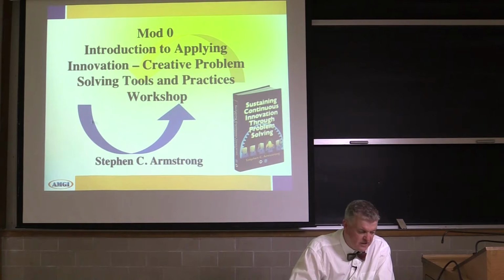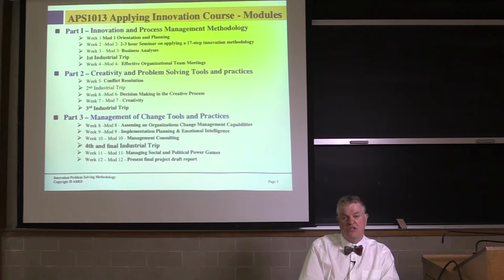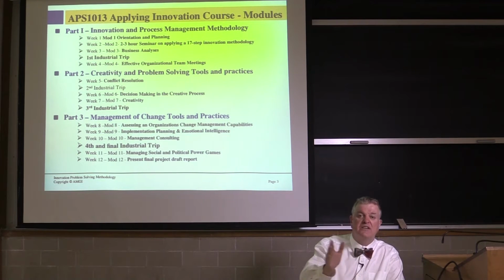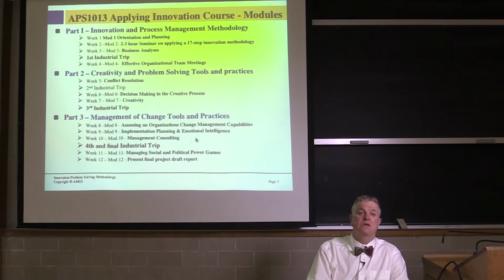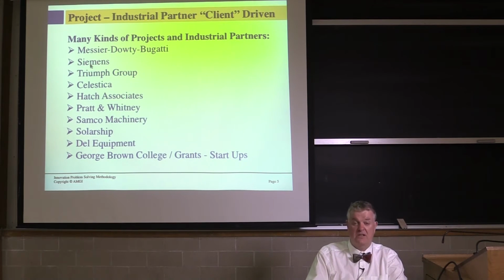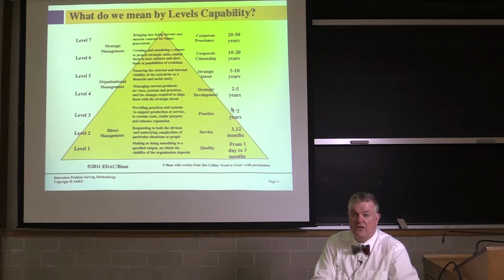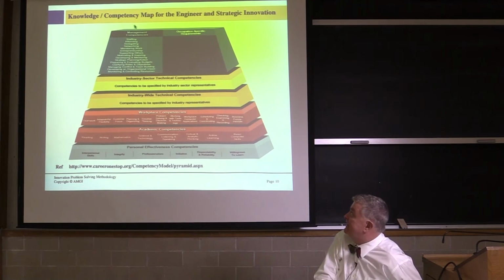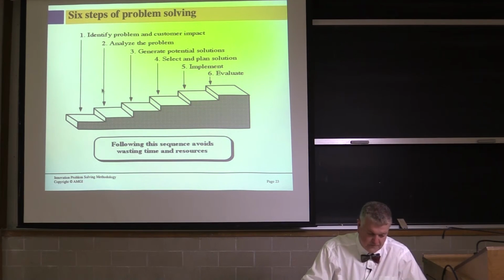APS1013 Mod 0 Introduction and Orientation (48 Mins)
This is an introduction video that provides an overview of the APS1013 Applying Innovation course and sets a context for the course.   This courses is where graduate students collaborate with industry partners on an actual non paid management consulting assignment.  This video covers the content and approach to the whole courses.  It also provides some historical context in the role with industrial partners and covers some of the past projects.  Students actually solve a real world business problem (typically operational or strategic) and use the tools of innovation management to run a project successfully.